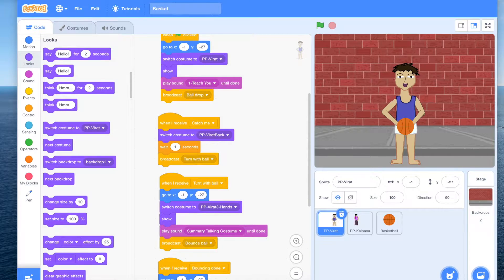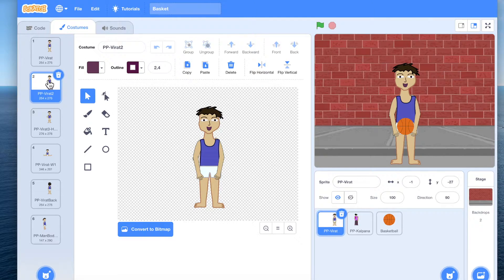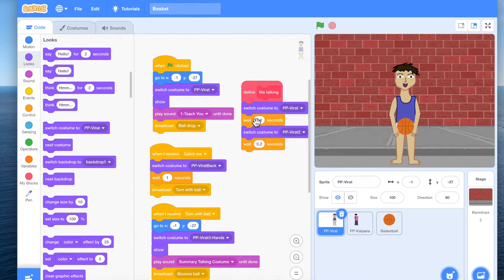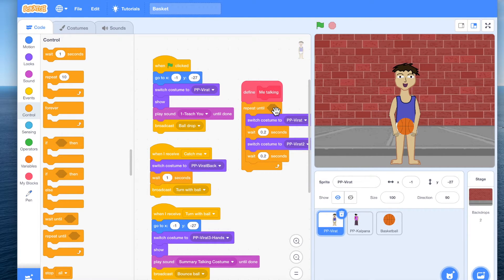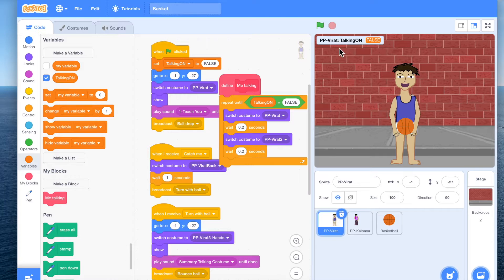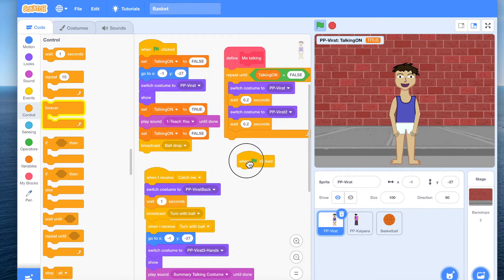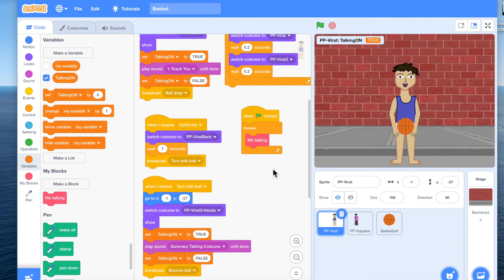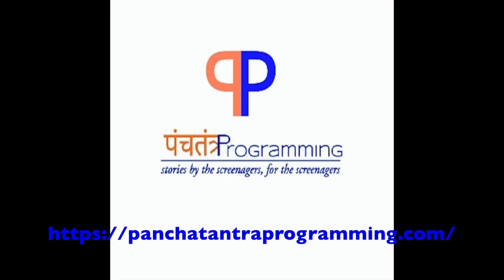The Talking Animation - making your characters talk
The story is so much fun when the characters have the talking animation. Learn how to do so in ways that easily integrate with your story. Learn how to do this in 5 easy Steps
Step 1 - Create Costumes for talking
Step 2 - Create a User defined block for talking animation
Step 3 - Create a Variable to say when you want the talking animation to be shown
Step 4 - Add a Condition to Step 2 for the length of talking animation
Step 5 - Set the variable and send a broadcast message before playing the dialogue

Adding Dialogs to the Story

The fun part - Coding for Animation